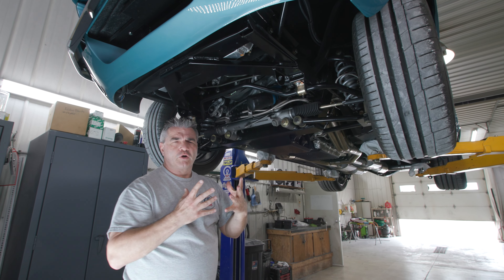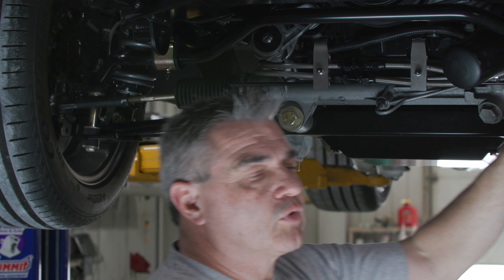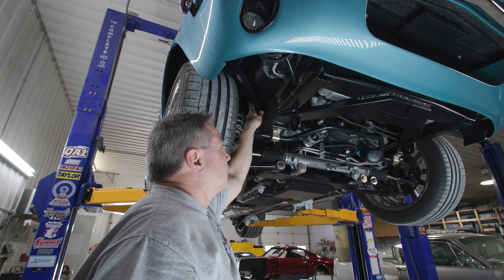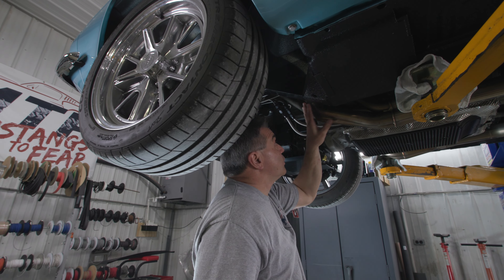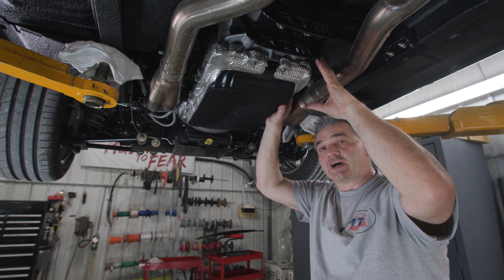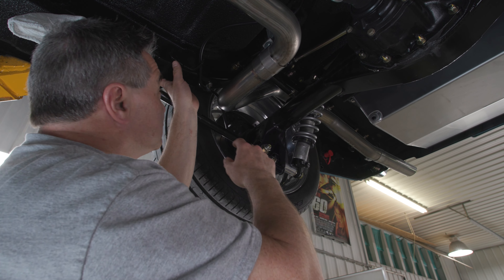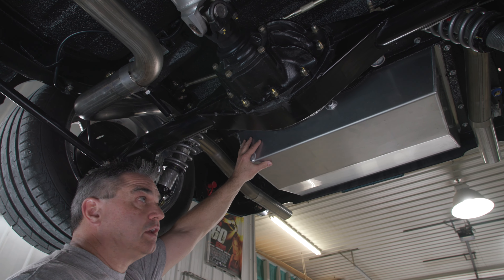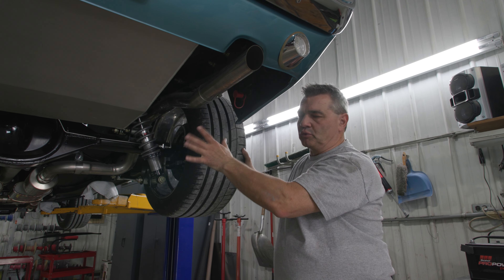Carl's Gulf Stream Aqua 1967 Part 3